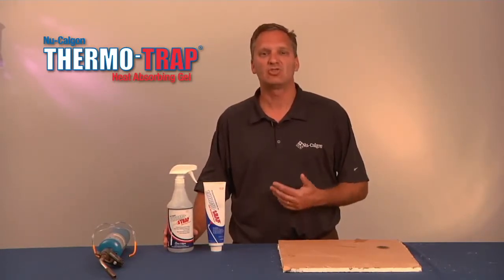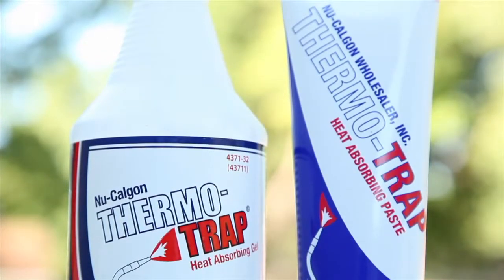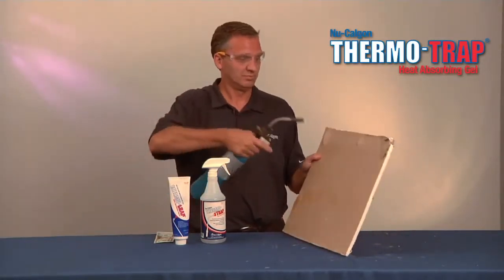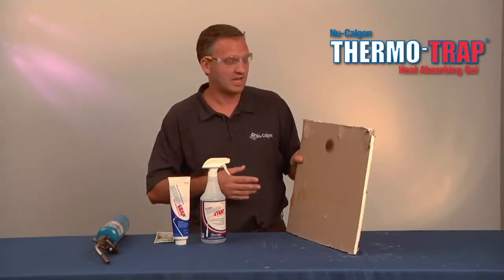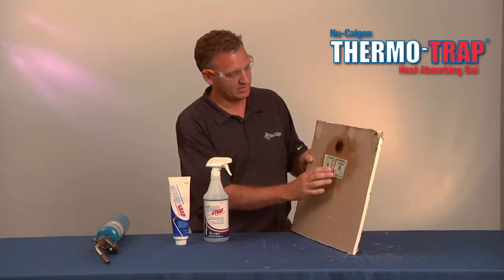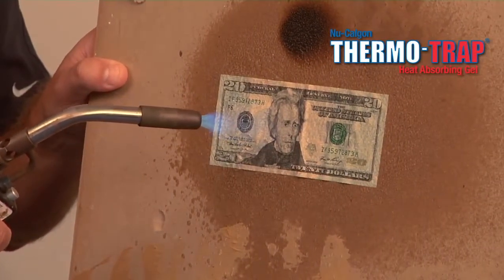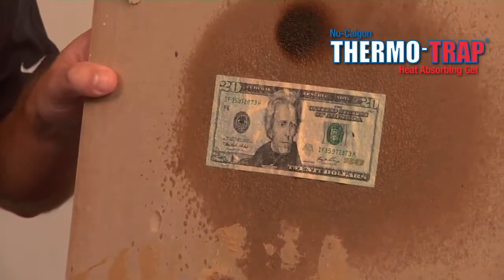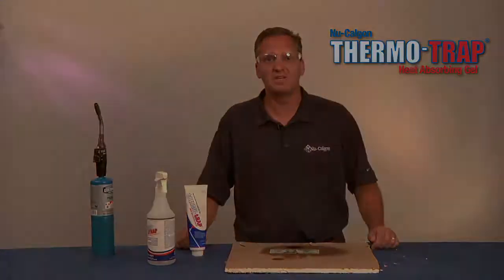Trap heat with Thermo-Trap Gel Demo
Thermo-Trap Gel's unique formula provides a protective barrier from open flames and heat that are present during soldering and brazing. The gel works as a shield that protects the surface from melting or burning. When finished, the remaining gel is easily wiped up and leaves no residue or stain. The gel is not a heat sink, but a protective barrier. Product may need to be added more than once if subjected to open flames for a longer duration. Drywall, wood joists, or other areas are not damaged from the open flames.